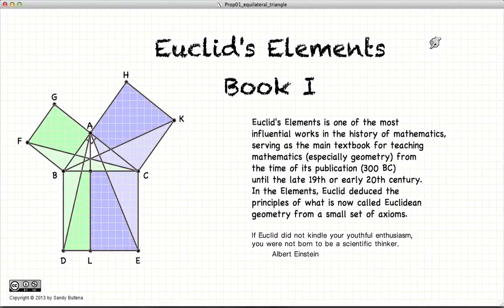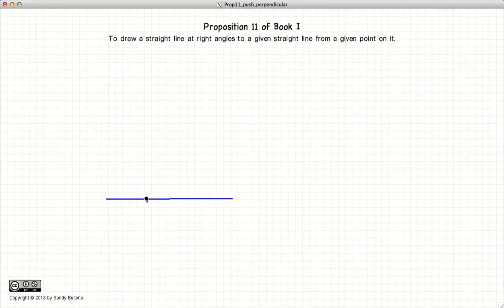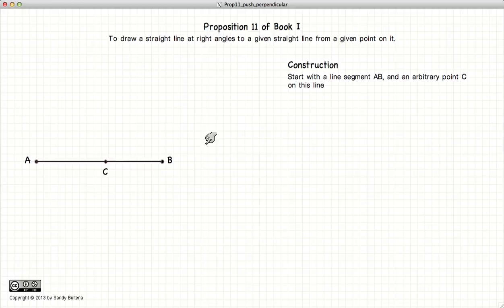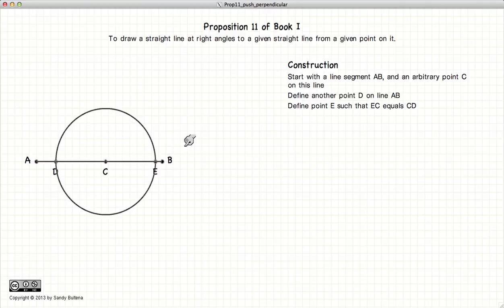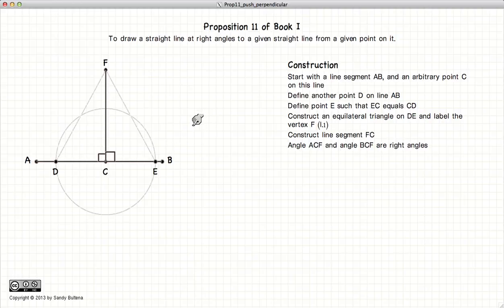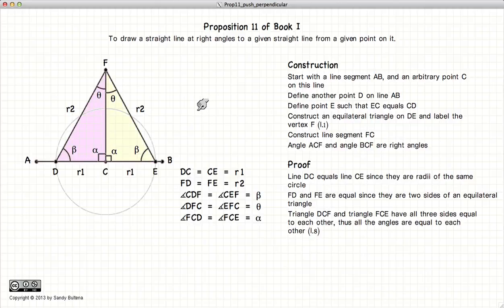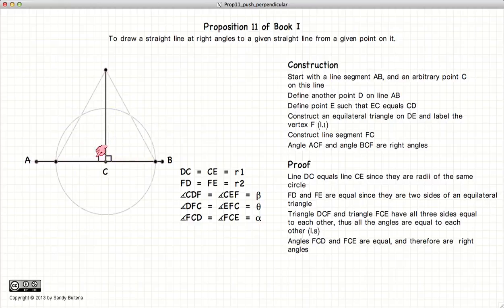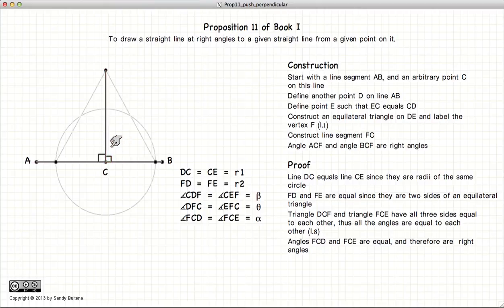Euclid's Elements Book 1 - Proposition 11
How to draw, from a given point on a line, another line that is perpendicular to the first line.